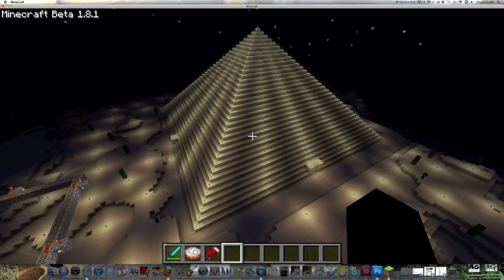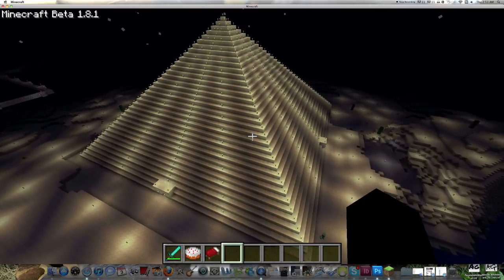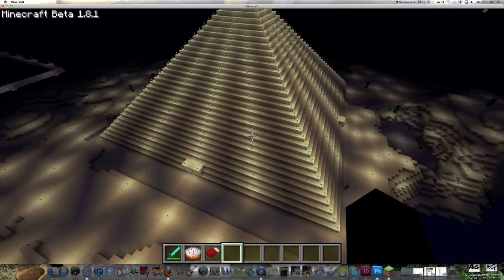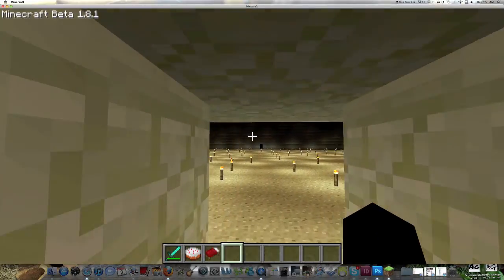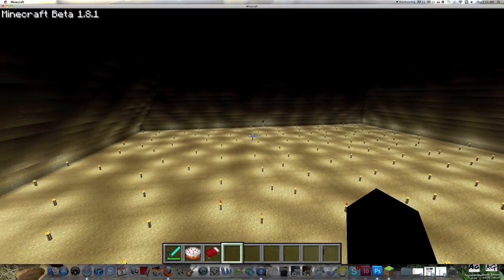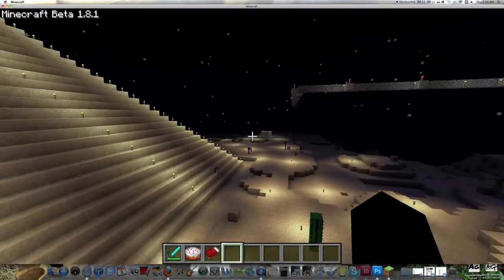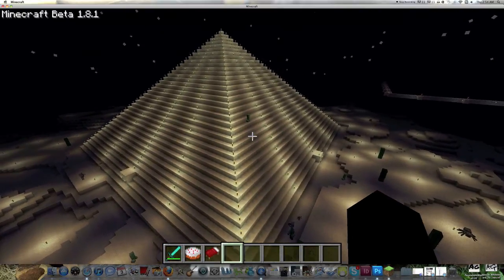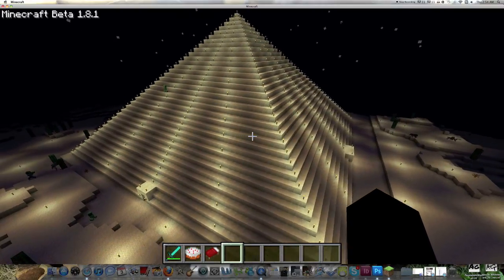Minecraft - Great Pyramid